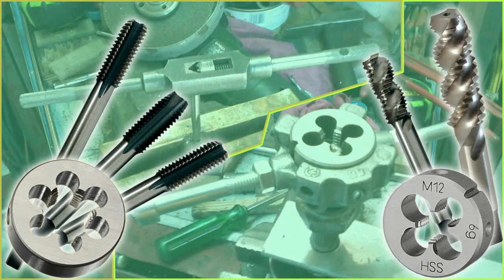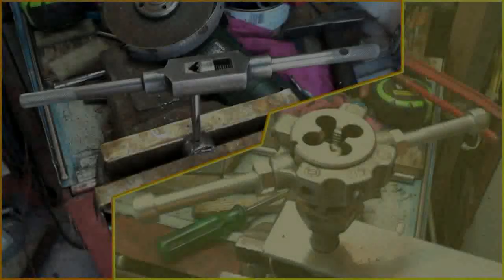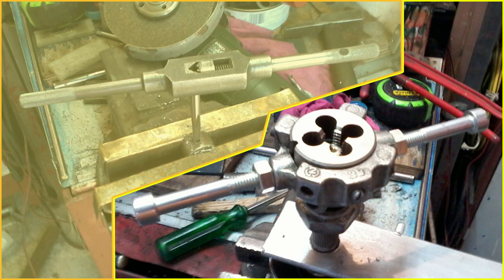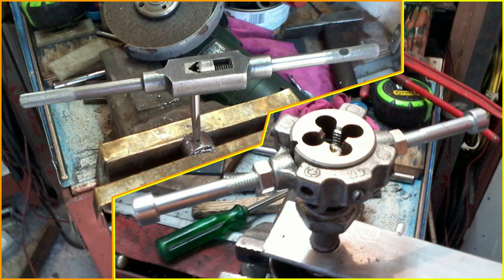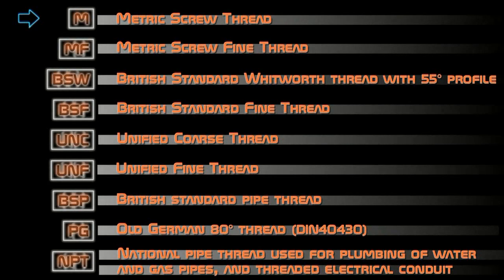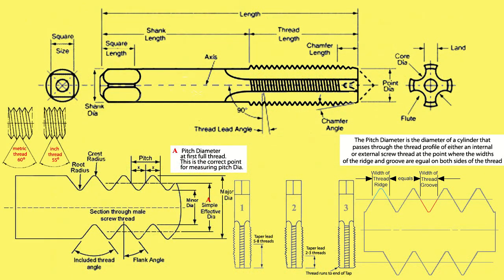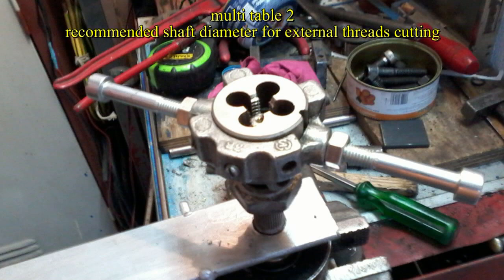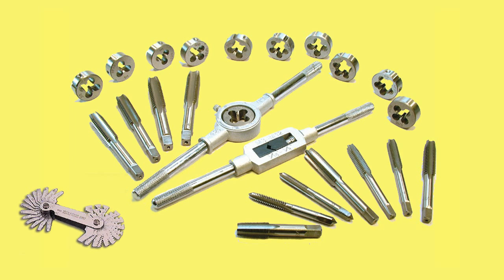Taps and Dies Useful Tables - Κολαούζο και Φιλιέρα Χρήσιμοι Πίνακες περί σπειρωμάτων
Taps and dies are tools used to create screw threads (tapping-threading). Also can be used to clean up a thread, (chasing). Imperial & Metric tap and drill bit size table, Imperial & Metric die and shaft diameter table. M - MF - BSW - BSF - UNC - UNF - BSP - PG - NPT.
Το κολαούζο και η φιλιέρα είναι εργαλεία που χρησιμοποιούνται για την κατασκευή σπειρωμάτων.  Μπορούν ακόμη να χρησιμοποιήθουν και για το καθάρισμα ενός σπειρώματος.